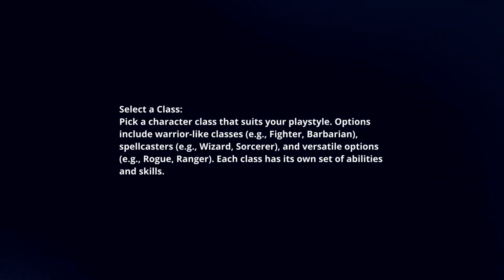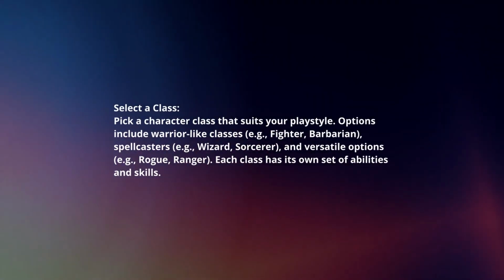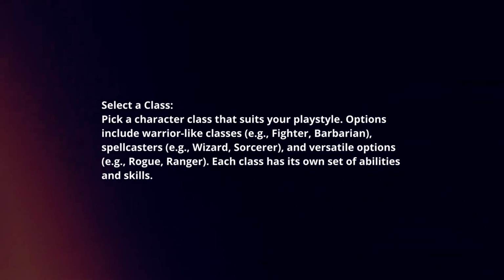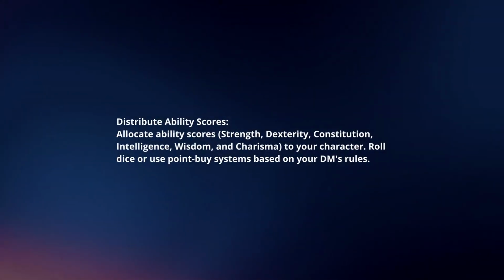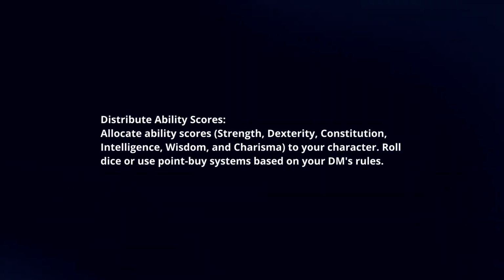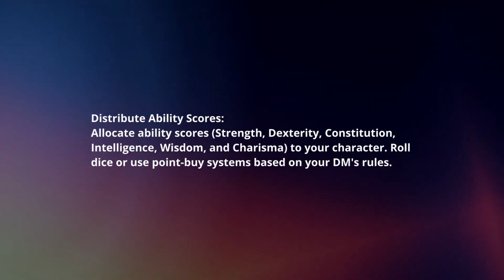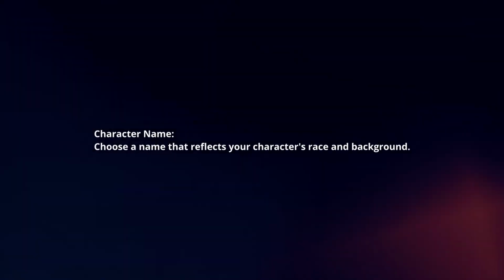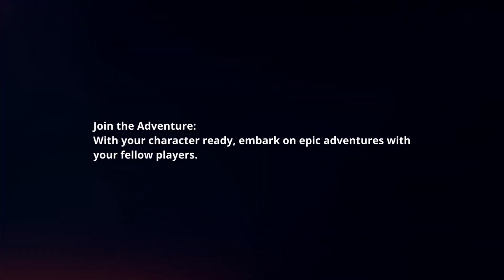How To Create A DnD Character For Beginners In 2024?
In this video I will explain How You Can Create A DnD Character For Beginners In 2024?